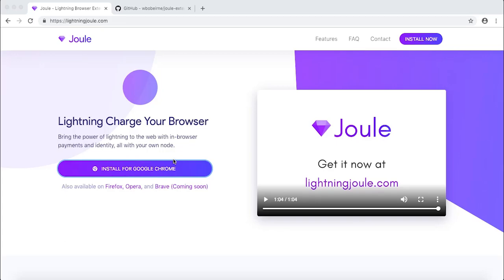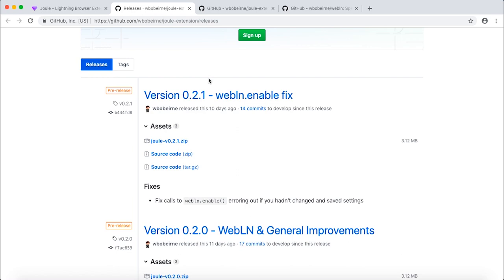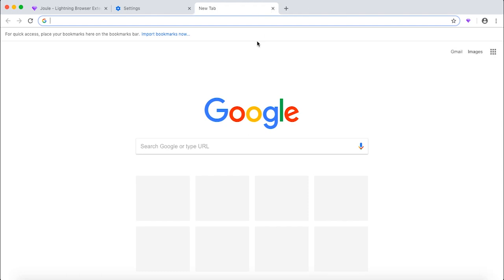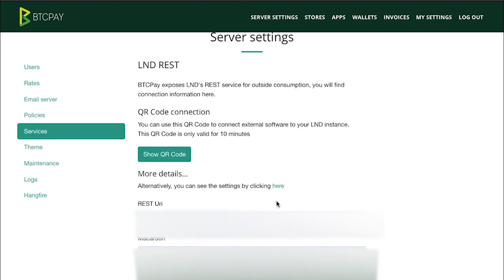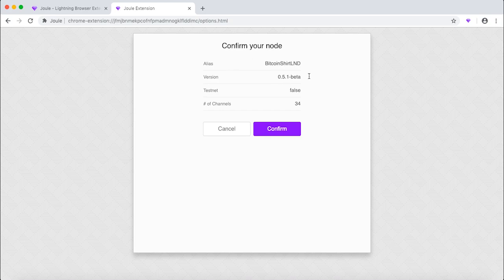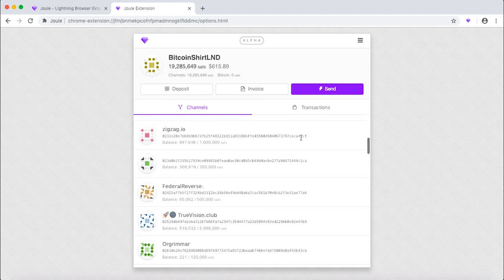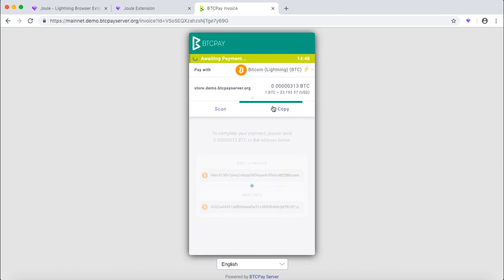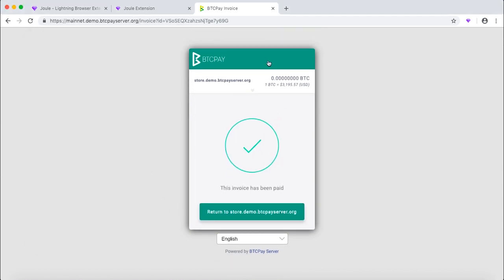How to connect BTCPay Lightning Network node to Joule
In this video, we show you how to connect your BTCPay Server internal Lightning Network node to Joule Web-Extension. Joule is a graphical interface of your remote BTCPay node in this specific video and allows you to manage your node right from your browser.

Resources:

► If you don't have a BTCPay server, you can use the 1-click web-deployment or if you have technical knowledge take a look at our extensive